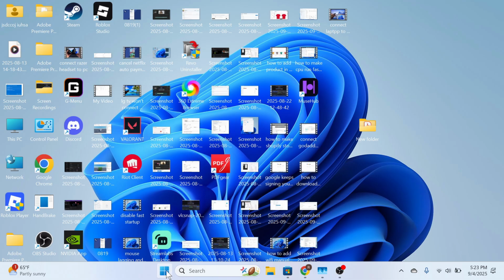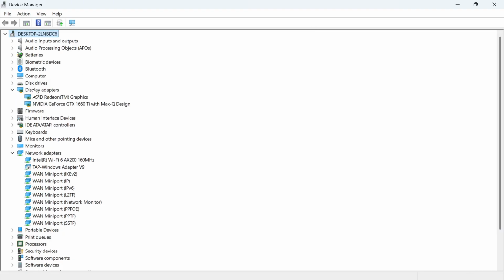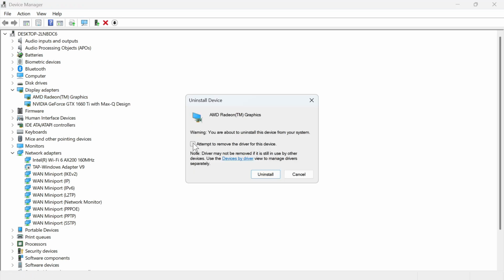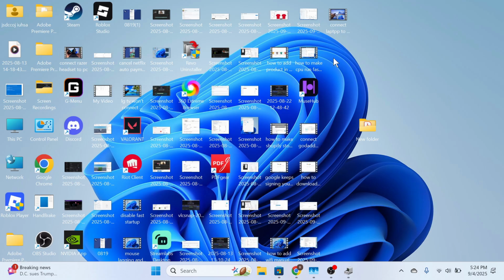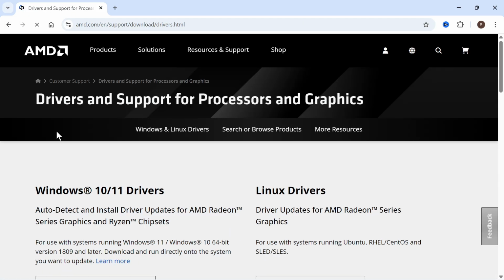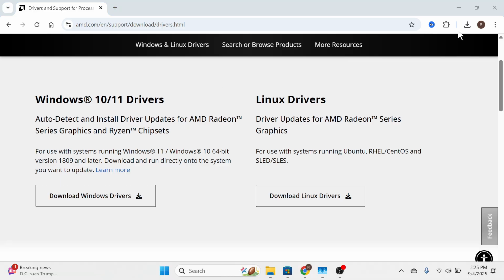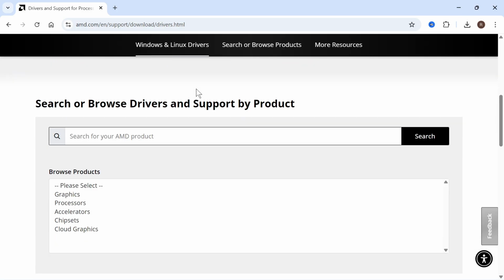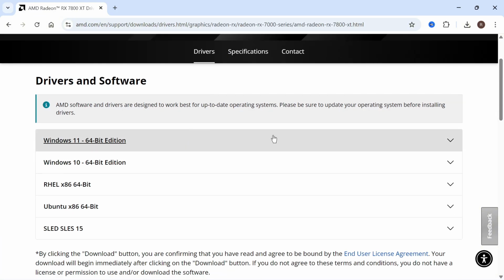How To Fix AMD Driver Not Installing in Windows 11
Having trouble installing AMD drivers on Windows 11? In this guide, I’ll show you how to fix AMD driver installation issues in Windows 11, including compatibility checks, using AMD Cleanup Utility, and more. Fix error messages like: "This driver is not compatible with your operating system" and "AMD Software Adrenalin Edition not installing".